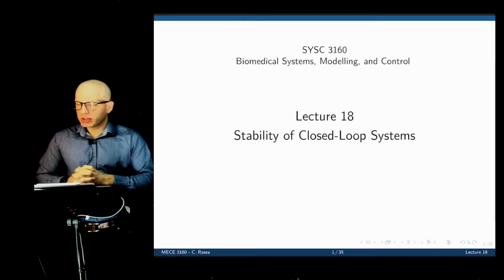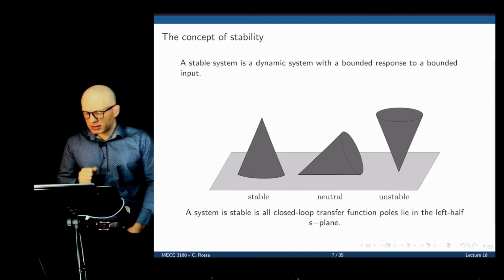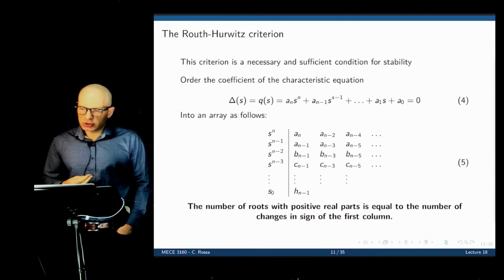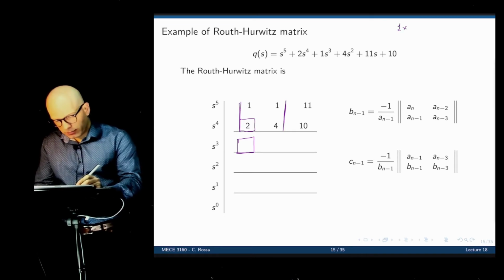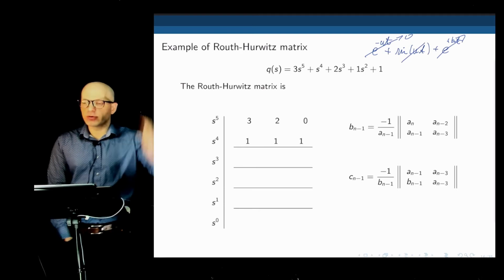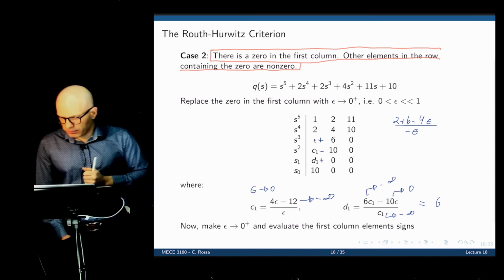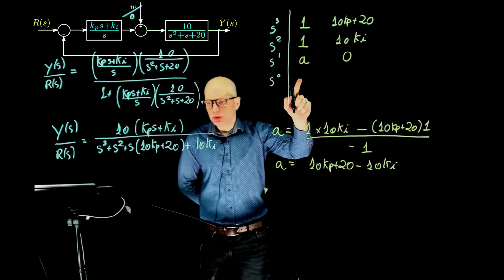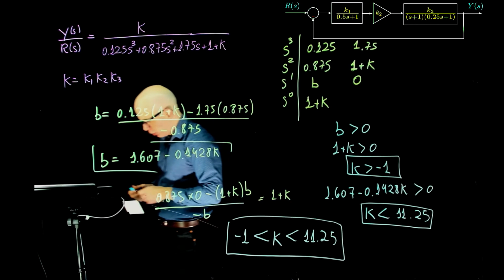Biomedical systems modelling and control: Lecture 18 - Stability of closed loop systems